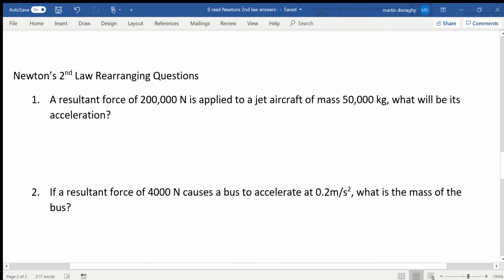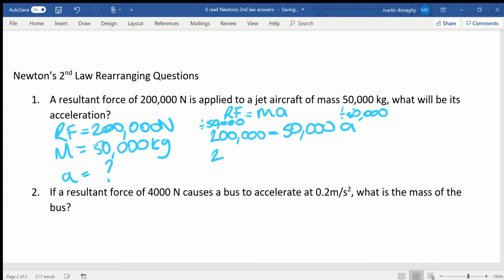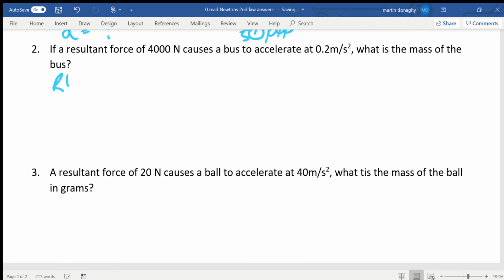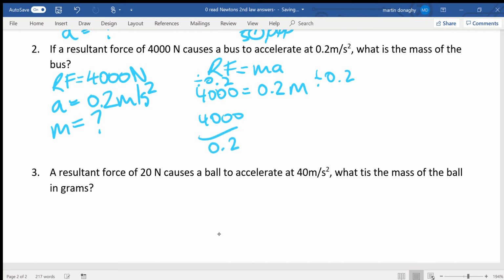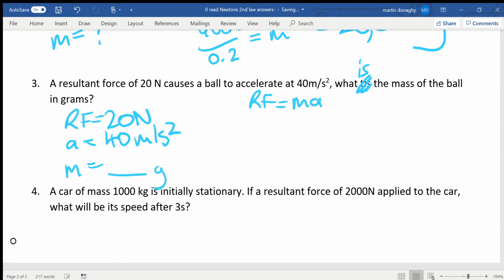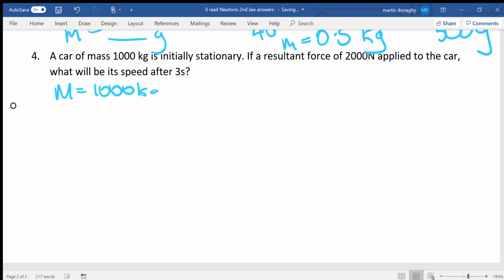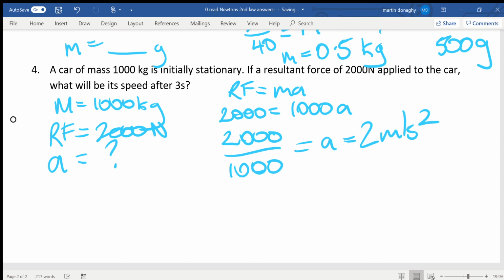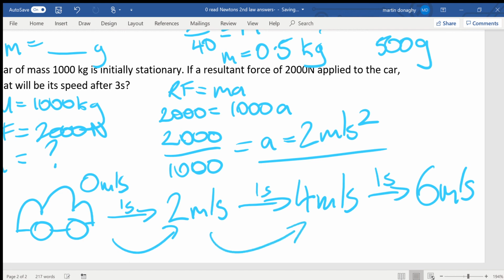0 read Newtons 2nd law answers part2